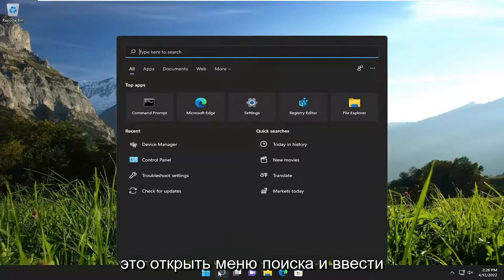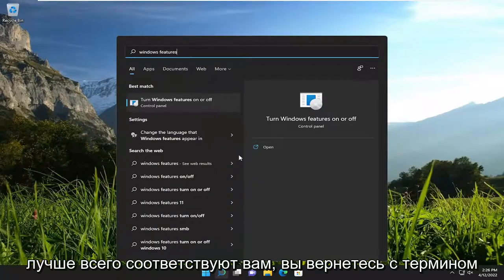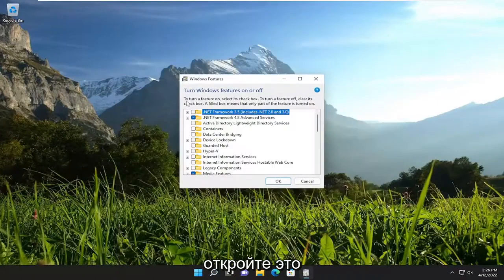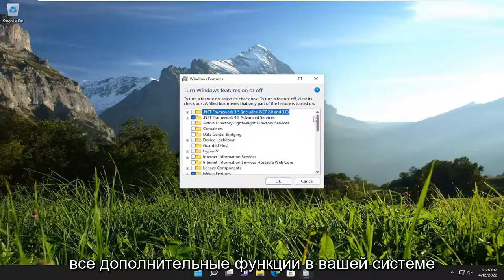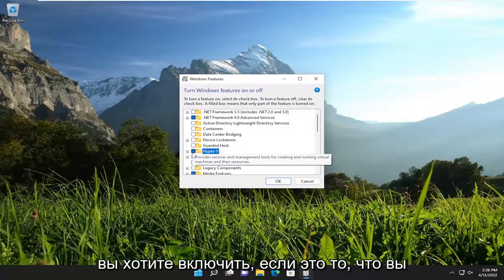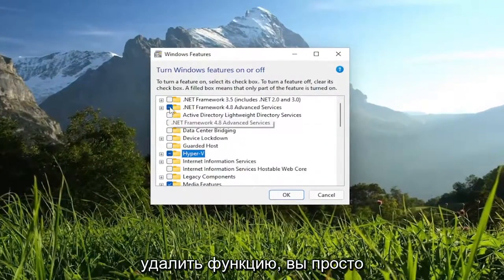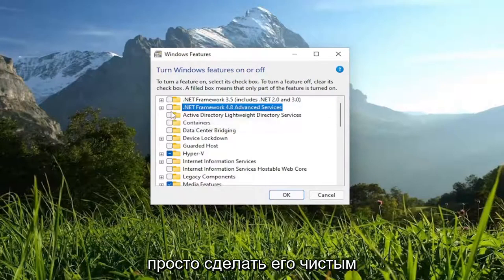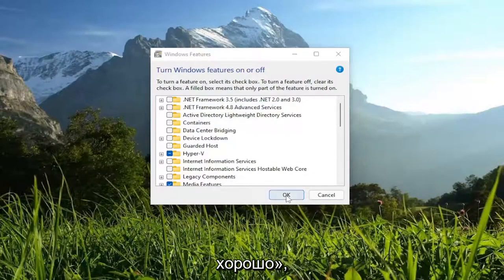Включение и отключение компонентов Windows 11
Включить или отключить функции Windows; Управление дополнительными функциями Windows в Windows 11.

Операционная система Windows предлагает несколько дополнительных функций, которые большинству из нас могут не понадобиться. Но они там, если они вам нужны! В этом посте мы увидим, как включать или выключать функции Windows с помощью панели управления, а также как добавлять, удалять или управлять некоторыми дополнительными функциями с помощью настроек Windows 11.

Управление дополнительными функциями Windows в Windows 11

Хотя установка по умолчанию подходит для большинства из нас, могут быть некоторые функции, которые могут понадобиться ИТ-специалистам, системным администраторам или разработчикам. Windows позволяет устанавливать и активировать такие функции. Вы можете включить или отключить некоторые функции с помощью панели управления, или вам может потребоваться использовать приложение «Настройки» в Windows 11, если вам нужно добавить некоторые дополнительные функции.

включить или выключить функции Windows настройки по умолчанию Windows 11
включить или отключить функции Windows для игр
включить или отключить функции Windows net framework 3.5
как исправить включение или отключение функций Windows пустым
включить или выключить функции Windows Hyper V отсутствует

Windows 11 — это сложная ОС, которая включает в себя широкий набор функций, некоторые из которых вы должны включать или отключать по мере необходимости. Они известны как «дополнительные функции» и доступны на странице «Компоненты Windows» в панели управления. Хотя большинство из них предназначены для добавления серверных функций на ваш компьютер, есть некоторые функции, полезные для всех пользователей.

Эти дополнительные функции нельзя полностью удалить с вашего устройства, и они будут по-прежнему занимать место на вашем жестком диске, но в зависимости от требуемых функций вы можете включить или отключить их по мере необходимости. Многие из этих функций Windows 11 являются расширенными, и их включение потенциально может сделать ваш компьютер уязвимым или медленным, если вы не знаете, как правильно их настроить.